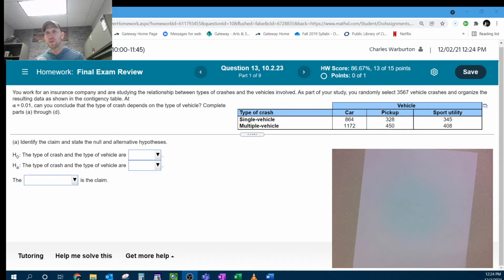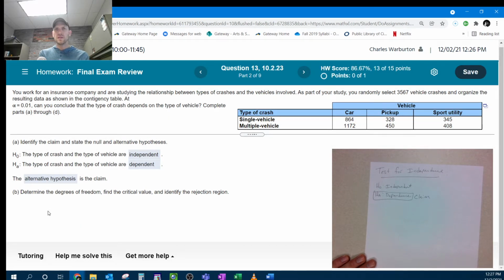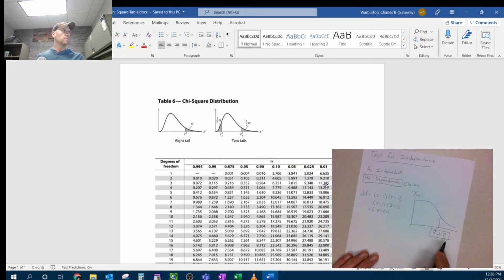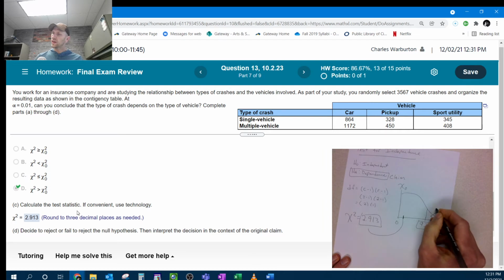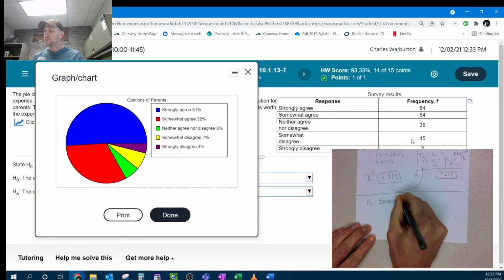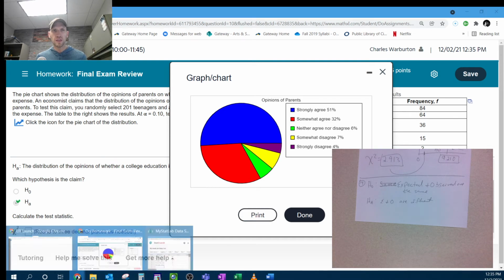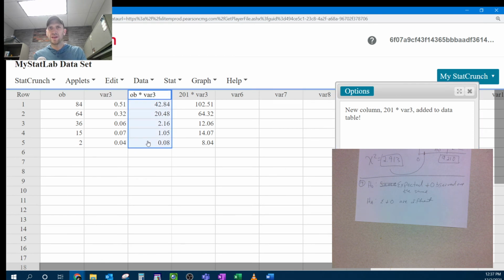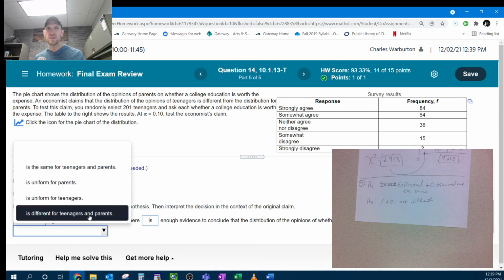Final Exam Review Video 5